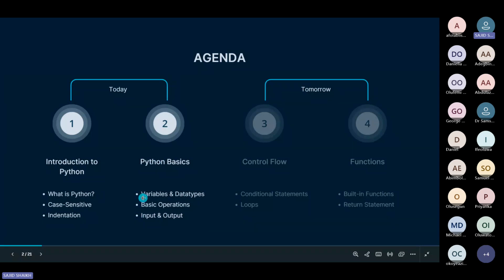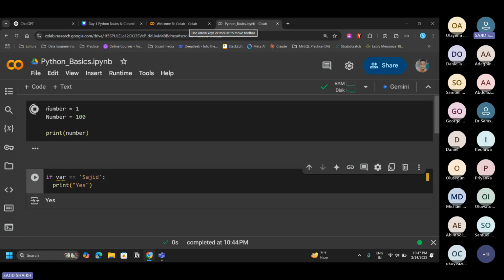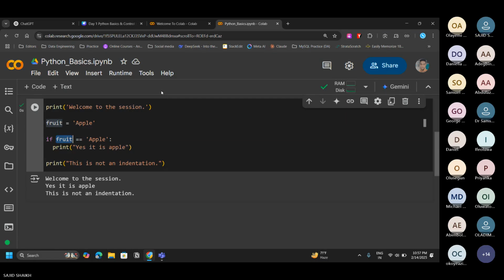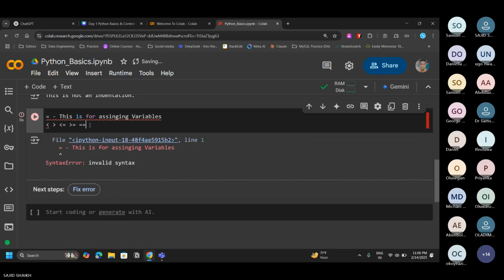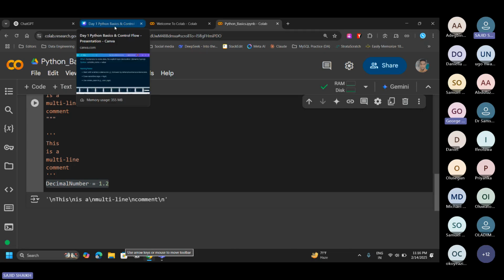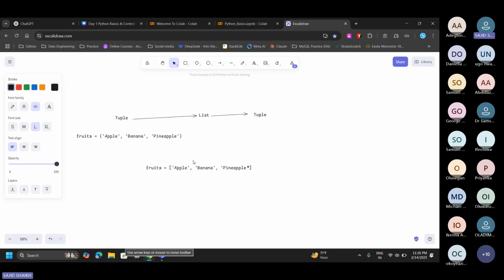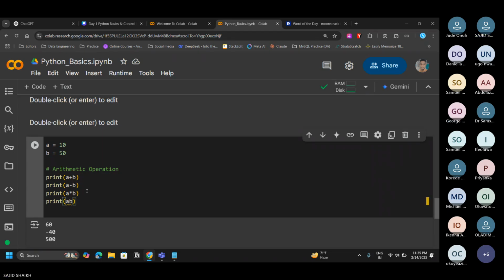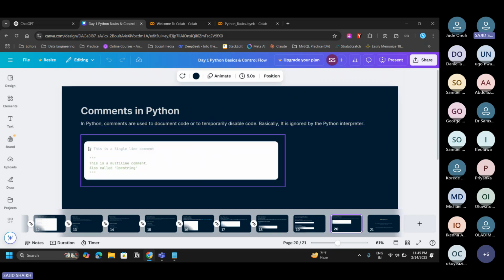PYTHON BOOTCAMP WITH DATA ARK Week 1 Day 2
Introduction to Python/Setting Up Python
 Python Basics